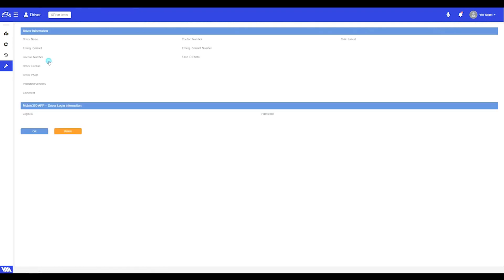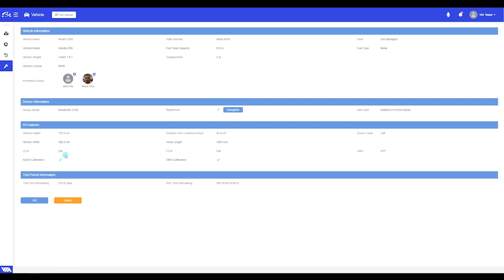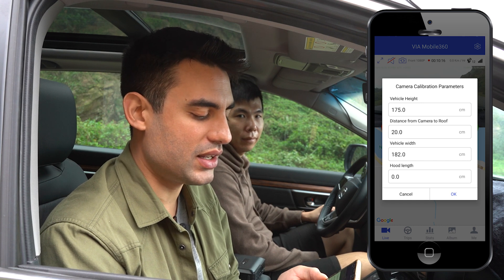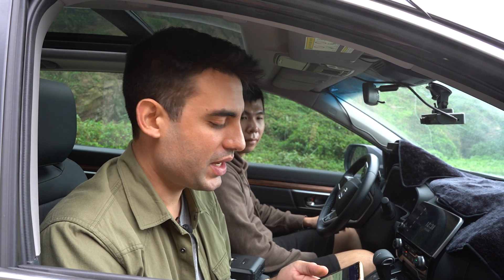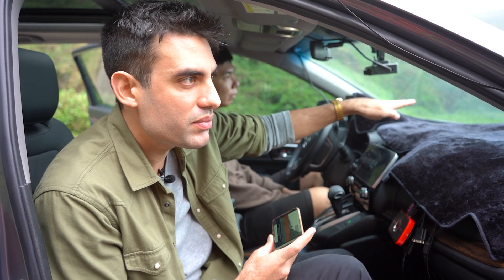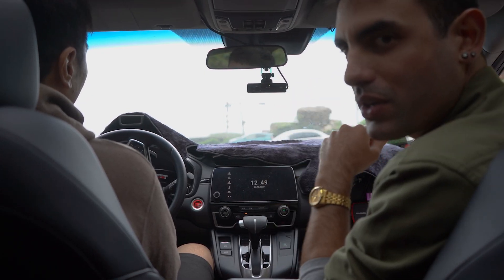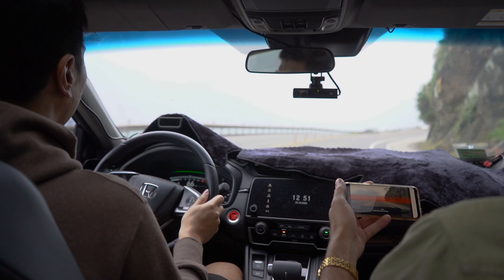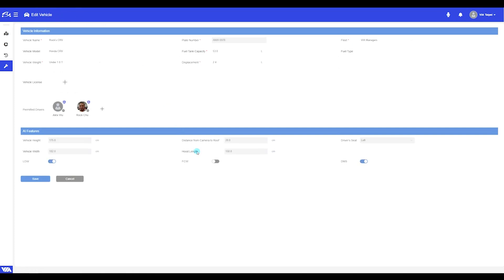VIA Mobile360 D700 AI Dash Cam - ADAS Calibration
Increasingly, fleet managers are turning to intelligent in-vehicle devices to reduce the risk of accidents. With ADAS (Advanced Driver Assistance Systems), fleet safety is prioritized through real-time alerts and recorded event monitoring, encouraging safe driving and ultimately saving lives.

In this video we will be going over how to set up and calibrate the ADAS on the VIA Mobile360 D700 AI Dash Cam. Learn more about the VIA Mobile360 D700 AI Dash Cam here: